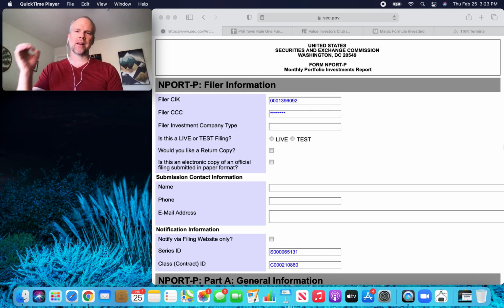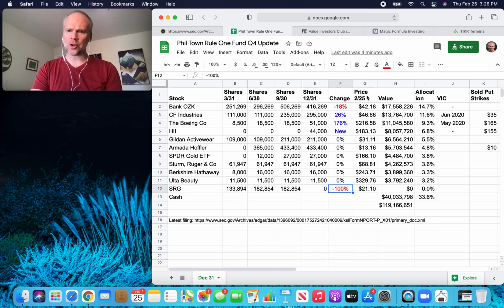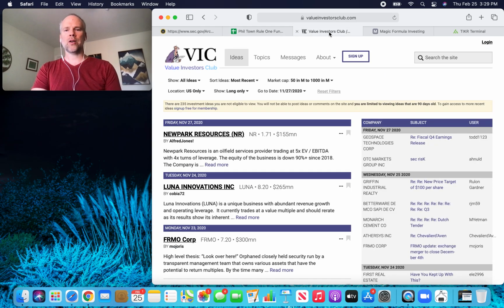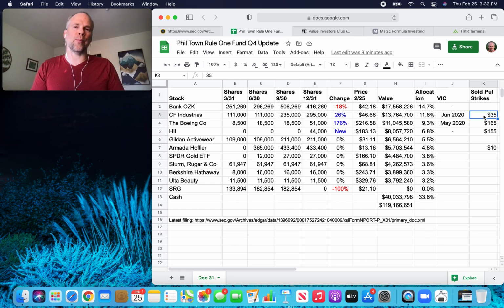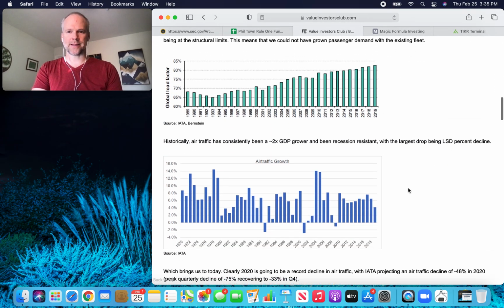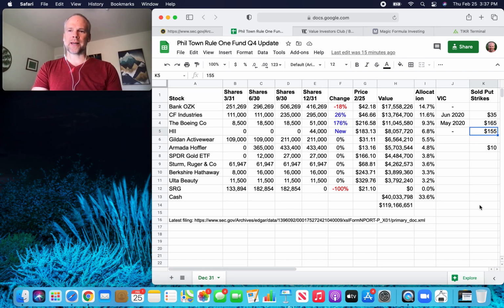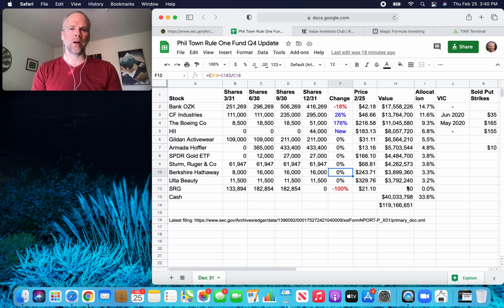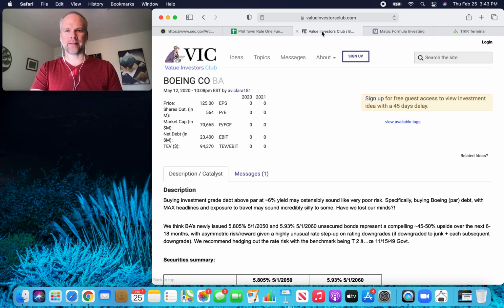Phil Town Stock Portfolio Q4 UPDATE! (Hi HII, Bye SRG)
Phil Town has finally released his Rule One Fund Q4 2020 stock portfolio update // In this video I translate another dreadful SEC filing into a neat spreadsheet to show what moves Phil Town made in Q4. Notably he trimmed Bank OZK, added to CF Industries, backed up the truck for Boeing and initiated a large starting position in Huntington Ingalls (HII). He also said goodbye to Seritage Growth Properties (SRG). We will miss you Phil.

If your name is @InvestingwithTom or @NewMoneyYouTube feel free to use this spreadsheet for your next video! It will save you time ;)